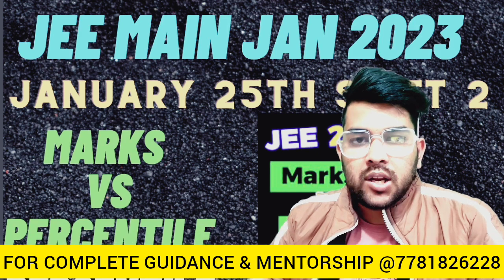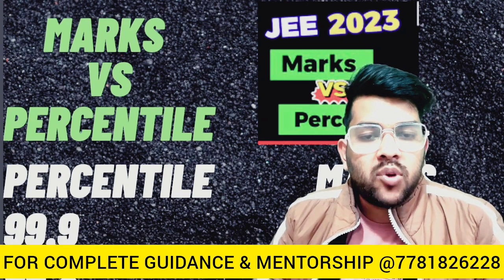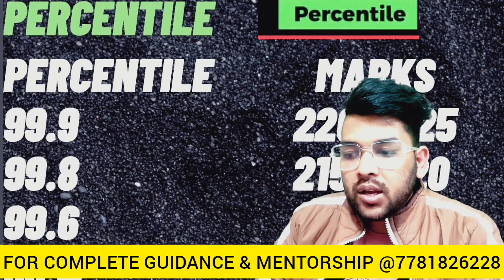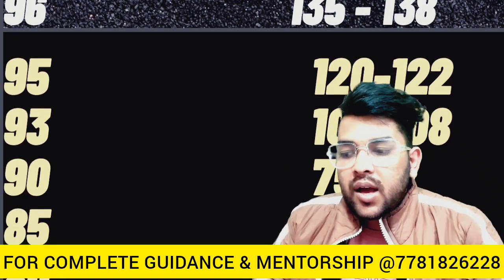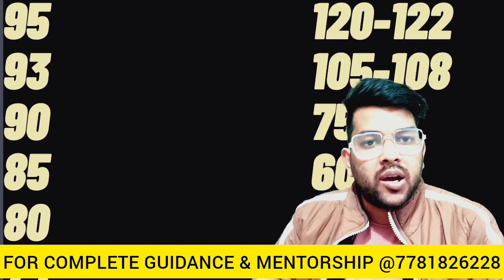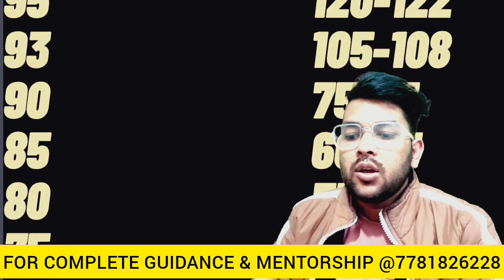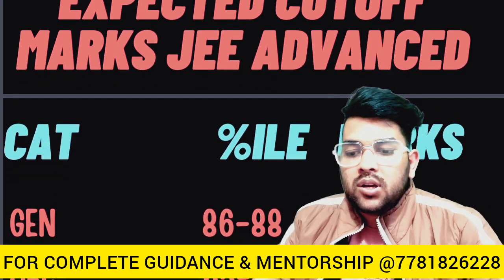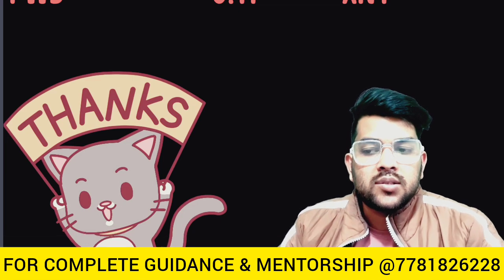25th January shift 2 marks vs percentile | Safe score for Jee 2023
25th January shift 2 marks vs percentile | Safe score for Jee 2023

(jee mains 2023 25th jan shift 2 paper review)

(jee mains 2023 25th jan shift 1 paper review)

(jee mains 2023 24th jan shift 2 paper review)

(jee mains 2023 marks vs percentile for 24th jan shift 1)

(jee mains 2023 24th jan shift 1 paper review)

jee mains 2023 exam 2nd shift marks vs percentile
25th jan exam complete review for marks vs percentile
25th jan marks vs percentile  complete analysis
jee marks vs percentile  25th jan 2nd shift complete analysis
jee mains 2023 2nd shift complete anaysis
jee 25th jan 2nd shift complete analysis marks vs percentile
jee mains marks vs percentile category wise
jee mains 2023 jan 25th shift 2nd complete marks vs percentile
safe score
expected cutoff marks jee advanced 2023